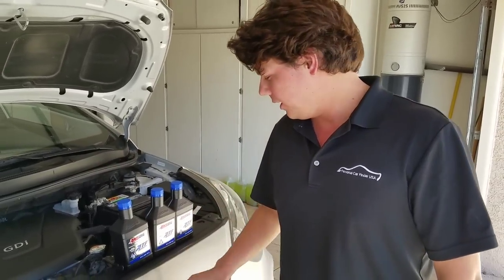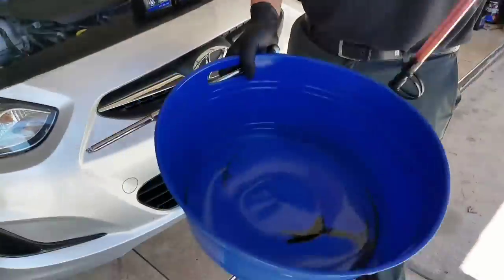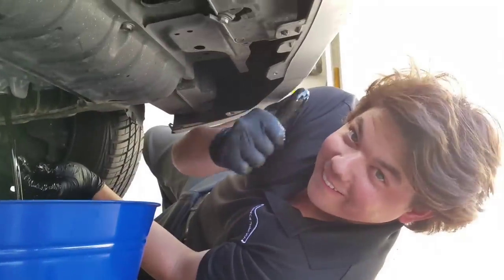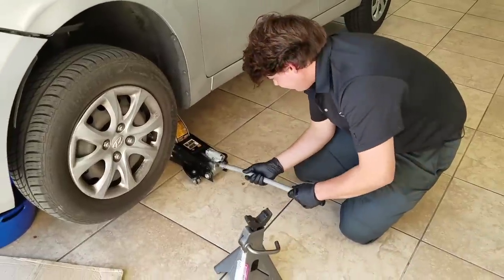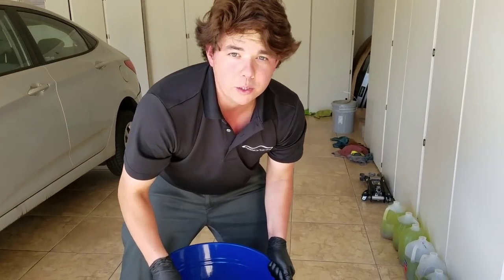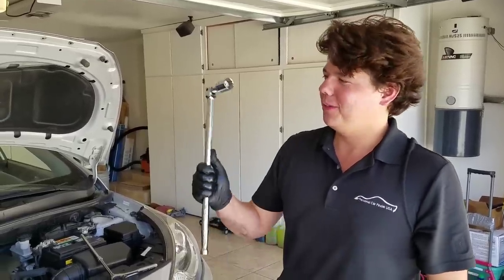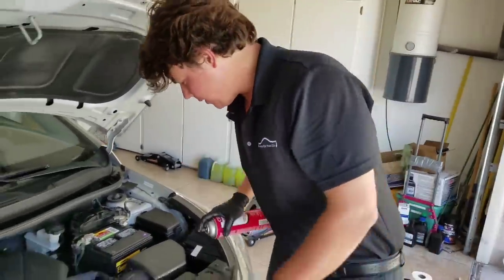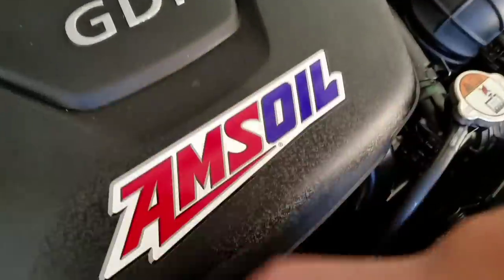Hyundai Accent AMSOIL Transmission Fluid Change & ATF Fluid Flush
Hyundai Accent Transmission Fluid Change & ATF Fluid Flush.
This was my first Hyundai I have ever done a change the transmission fluid change and double fluid flush.
It was surprisingly simple just like changing the ATF a Honda.

Professional YouLubher:
Eben Rockmaker Executive Direct Jobber AMSOIL Specialist (Dealer#: 5331179)

2. It costs $10 for 6 months or $20 for the year which is well worth it.
3. Give them my dealer number so I get credit Eben 5331179
4. Orders over $100 will be shipped free.

AMSOIL Signature Series is fortified with a heavy treatment of detergent additive and it delivers 30% more acid neutralizing power1 than Mobil 1, and 36% more than Royal Purple, helping engines to stay cleaner, longer.-